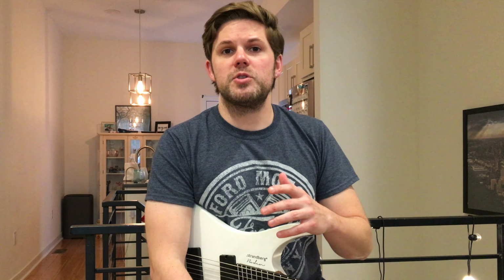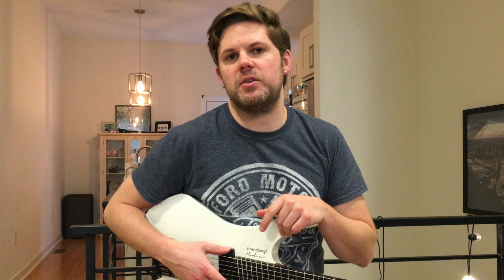Active vs Passive Pickups | Fishman Fluence Modern vs DiMarzio Blaze Tone Test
Active vs. Passive Pickups — which one actually sounds better?

In this video, Rob Craft from A Minor Error breaks down the real-world differences between active and passive guitar pickups, using a Fishman Fluence Modern 8-string set and a DiMarzio Blaze 7 for comparison.

After years of teaching, recording, and performing, Rob demonstrates how each pickup style responds across clean, lead, and high-gain tones — showing exactly how output, clarity, and feel differ between the two.

🕒 CHAPTERS — Active vs Passive Pickups Sound Comparison | Fishman Fluence vs DiMarzio
0:00 – Intro | Active vs Passive Pickups Explained
0:34 – Differences Between Pickup Styles | Output, Tone & Feel
1:32 – High Gain Comparison | Fishman Fluence Modern vs DiMarzio Blaze
2:18 – Low Gain Comparison | Clean & Lead Tone Test

💀 FINAL THOUGHTS
Active pickups like the Fishman Fluence Moderns deliver consistent, tight output with minimal noise — perfect for metal, djent, and high-gain clarity. Passive pickups, like the DiMarzio Blaze, offer more organic response and touch sensitivity, great for expressive playing and dynamics. The “better” choice really depends on your tone goals, but both can sound killer in the right setup.

👋 ABOUT ROB CRAFT | A MINOR ERROR
Hey, I’m Rob Craft — guitarist, producer, and Berklee College of Music grad based in Philadelphia.

My channel A Minor Error features:
🎸 Instrumental progressive metal
🎛️ Gear demos & honest reviews
🎓 Free lessons & tone tips

Rob’s musical background includes graduating from Berklee College of Music (2009), teaching at Rockdale Music (Aston, PA) since 2010, and opening for The Contortionist, CHON, Angel Vivaldi, Jason Richardson, and Nick Johnston. From 2014–2020, he performed over 650 shows as bandleader of Philly-based cover band High Five Swan Dive.